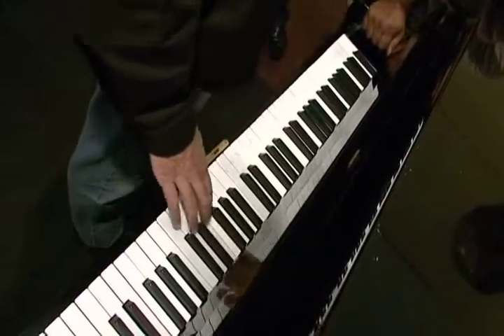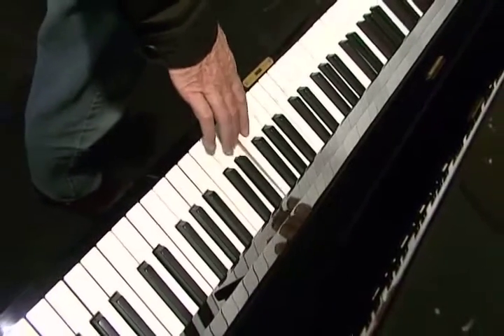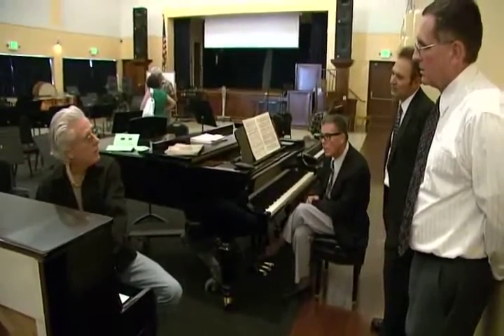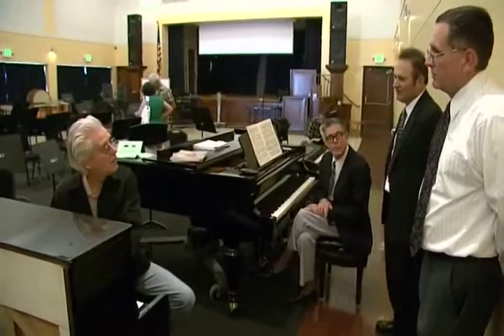Attention! Piano have been manufactured defect _discovered by Gregory Shir! part 1 of 2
Gregory Shir demonstrates his Mozart Piano for the first time.  The keys are adjusted so all intervals are equal.

For hundreds of years, pianos have been manufactured with this defect: the keys are not the same distance apart.

Try for yourself - put your finger between C# and D#, then put it between F# and G#.  The width of the white key at this point is not the same.

For mor information see PaganiniTechnique.com/MozartsPiano.html